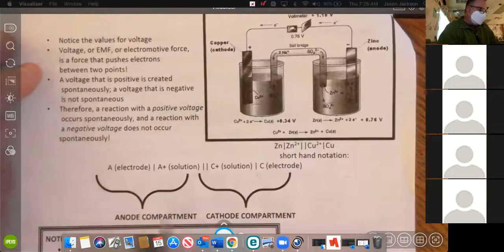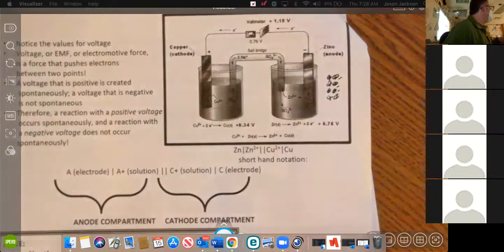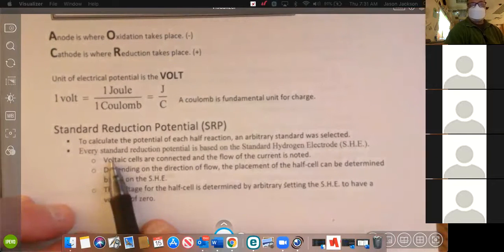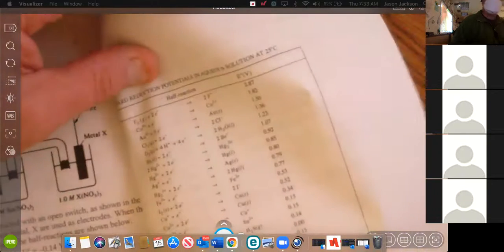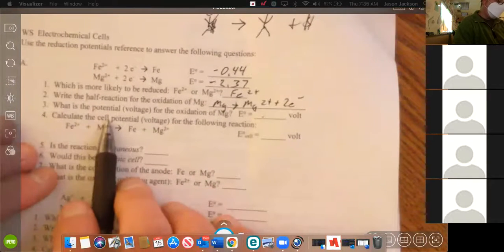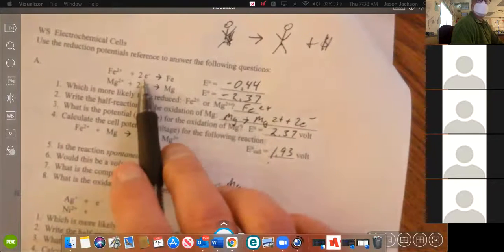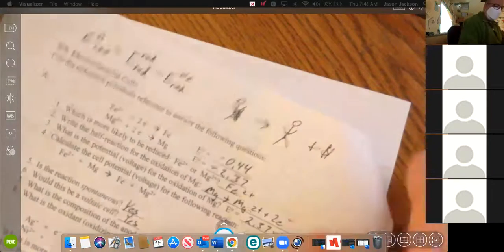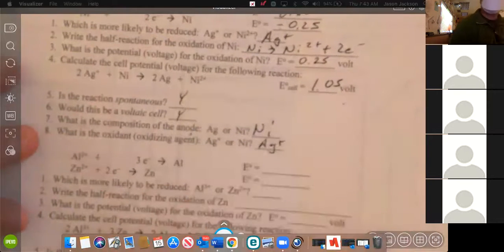AP Chem Cell Potential